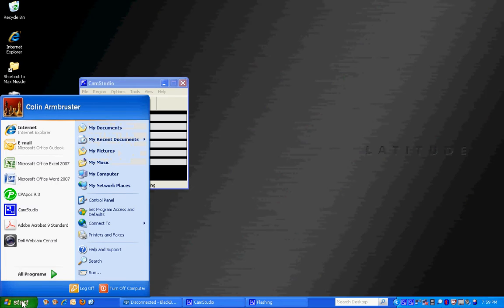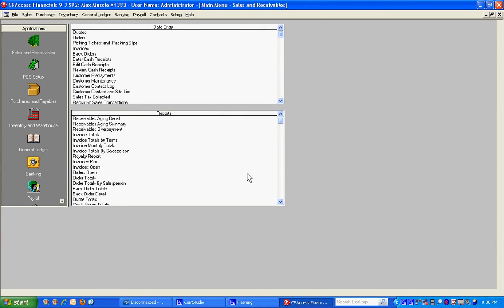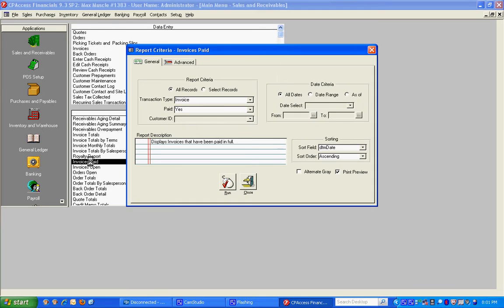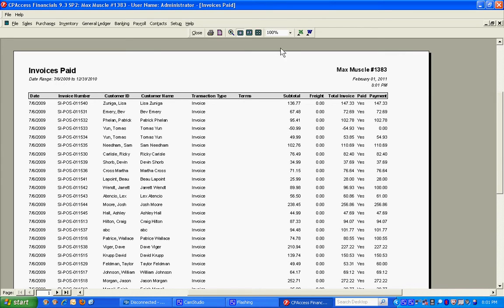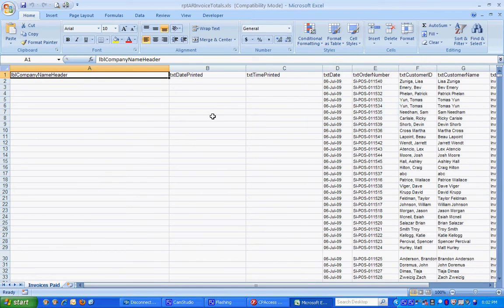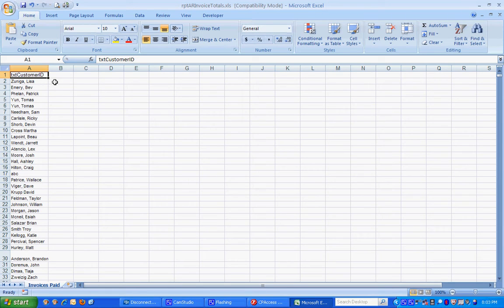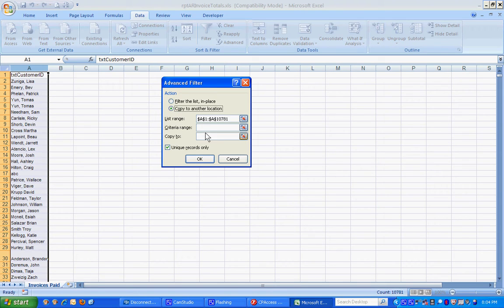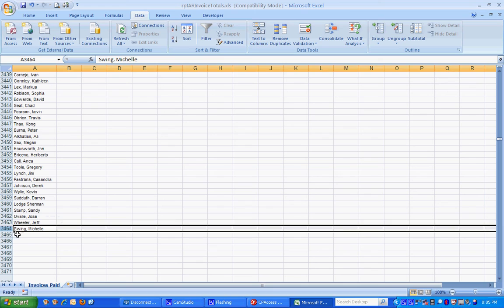Unique Number of People That Have Purchased Over Specified Time Period